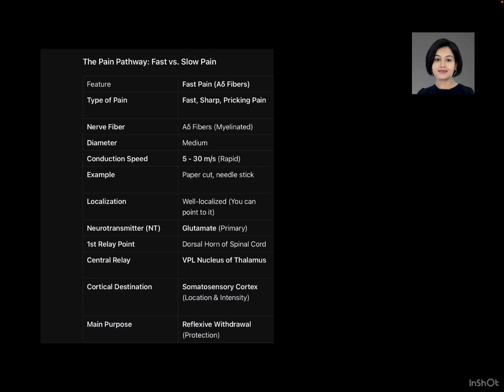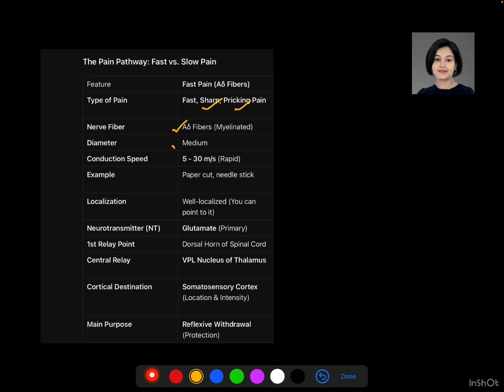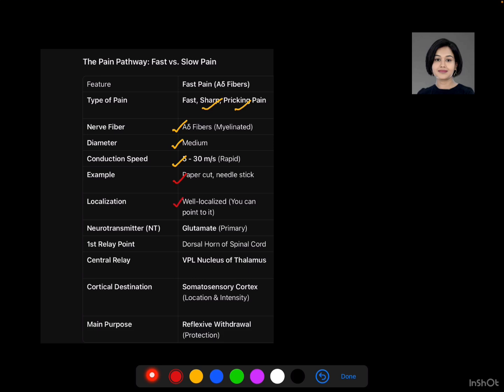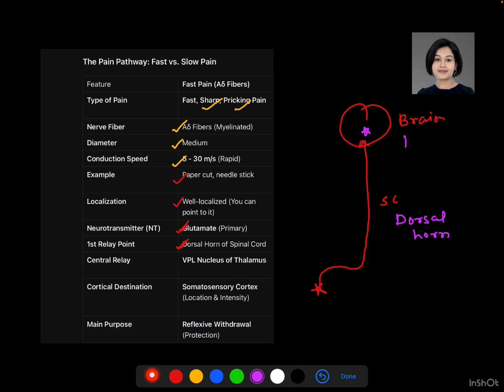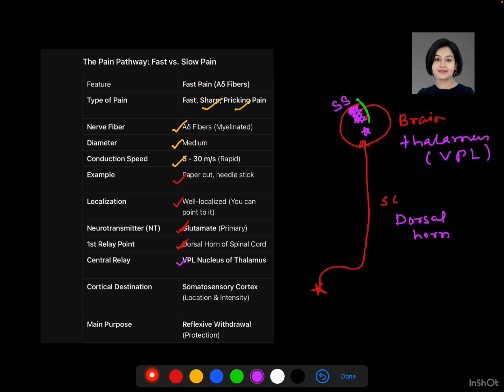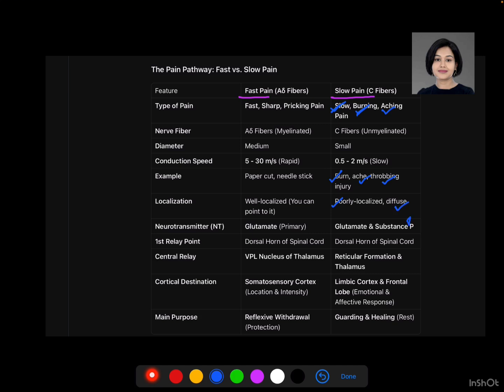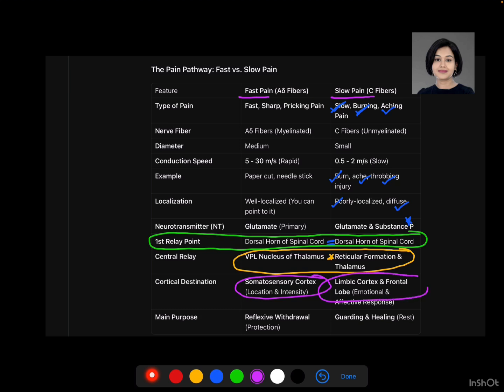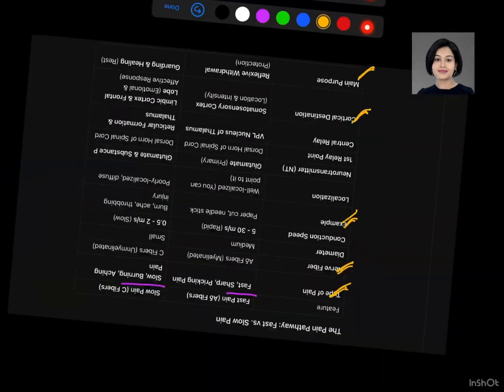31 August 2025